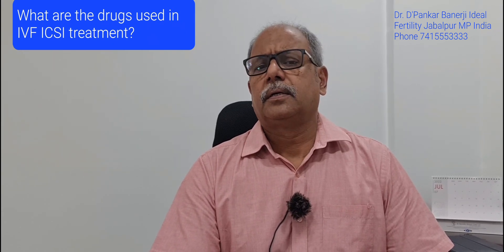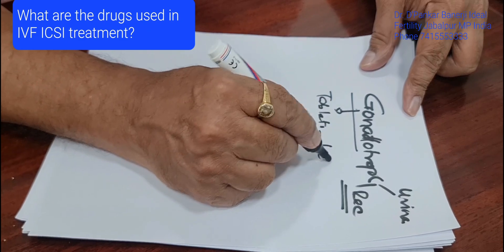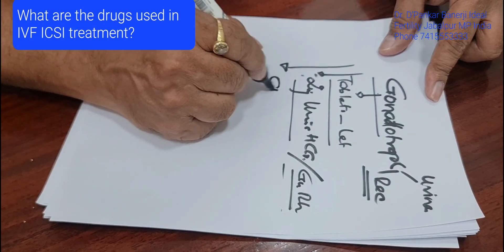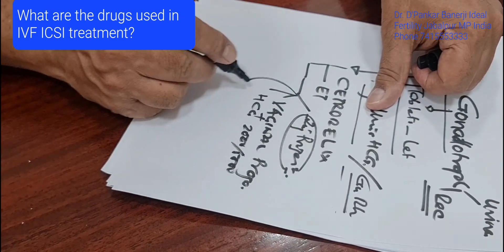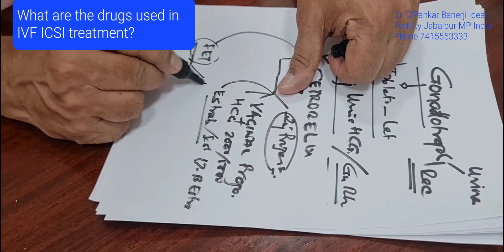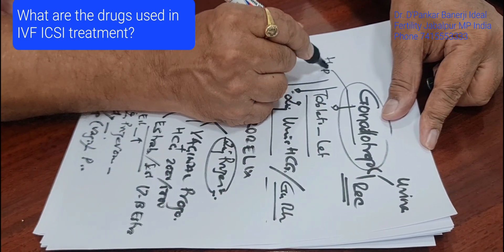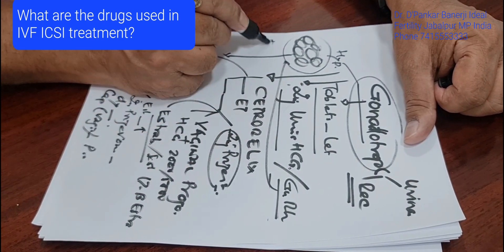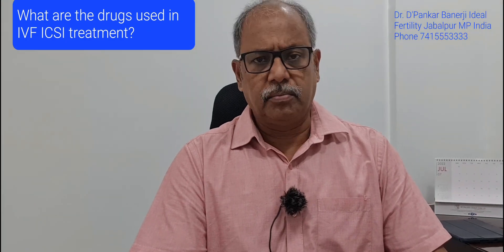IVF drugs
What drugs we use in IVF ICSI treatment
IVF drugs are many. Gonadotropin injection subcutaneous or intramuscular
Cetrorelix as GnRh antagonist
HCG injection in final oocytel maturation and luteal phase support.
Vaginal progesterone and injection progesterone
About Dr. D'Pankar Banerji MS (ObGyn)Consultant Gynecologist with special interest in Reproductive medicine and Fetal medicine. and Ideal fertility IVF and Genetic centre pvt Ltd Jabalpur, Madhya Pradesh India.

Dr. D'Pankar Banerji is the scientific director of Ideal Fertility: ICSI IVF and Genetic centre, a world class facility for Advanced Fertility treatment and Prenatal Genetics for care of Unborn baby.
Best thing about this centre is
1. Full time In-house Embryologists A.Dr. Rinku Banerji, a qualified pathologist and Embryologis( Master in Clinical EMB from Leeds UK, and, B. Ms.Ishani Banerji,  a qualified Embryologist( Masters in clinical emb from Leeds UK and DNA molecular biologist. They maintain the quality control of IVF lab 24x7., Thus better blastocyst conversion and best IVF success rate.
2. All investigations like Follicular monitoring, hormone blood tests at one place. You don't have to go anywhere.
3. Ovum pickup, embryology, embryo transfer, embryo freezing, egg freezing, male infertility checkup, TESA, ICSI are at one place.
4. Endoscopic procedures, Monitoring of early pregnancy at one place, with facility of first trimester screen, NT scan, Target scan and amniocentesis and CVS.
 FERTILITY TREATMENT:
 Dr. D'Pankar Banerji is well known fertility specialist in country and well versed doctor in field of Andrology and male infertility problems. He has mastered in cell culture methods and biotechnology in his post graduate research  "Prenatal diagnosis of chromosomal anomalies by Chorion villus biopsy", thus a soilid hold in the field of Embryology, Cell biology and IVF techniques.
He is "pro non-donor" in fertility treatment.
He is regularly helping Azoospermia (nil sperm in semen) males, by doing thorough Andrological evaluation, so that they can father their child biologically. Doing Testicular sperm extraction (TESE/TESA).
He takes the case of Low AMH (poor ovarian reserve) cases as challenge. If periods are regular, then he takes the chance by patient's own eggs, even they are less, by applying various methods of ovarian stimulation, like Duostim, Ovarian rejuvenation, Segmentation if IVF cycle etc. to achieve
Dr. Banerji is regularly doing Laparoscopic and Hysteroscopic surgeries for fertility enhancement to achieve pregnancy in treating couples.
Running regular biotechnologyteachingcourses : "University to Industry" orientation courses for life sciences University students.
GENETICS :
He is very much involved in Geneticcounseling and prevention of genetic disorders in newborn. Genetics is his passion. In this centre he is performing relgular first trimester screen in early pregnancy by biochemical tests and Nuchal Translucency (NT) scanning. Target or TIFFA scan is also covered by him
He is regularly doing invasive ultrasound procedures like Amniocentesis and Chorion villus sampling (CVS) as diagnostic method to confirm irregularities found in Double marker or Triple/Quad marker screening